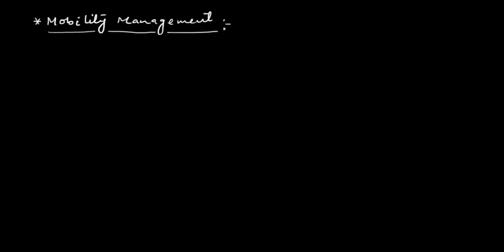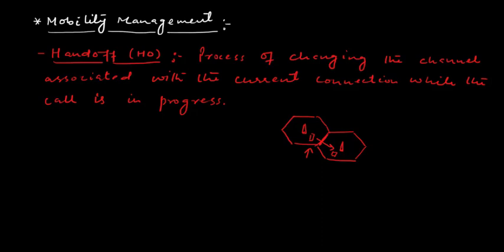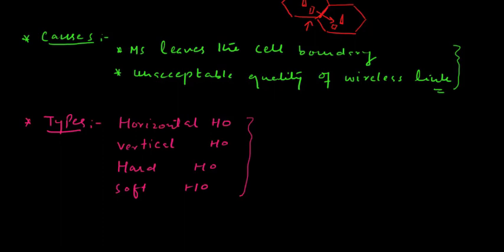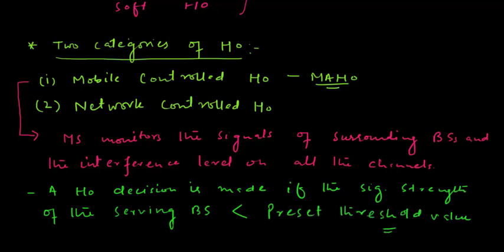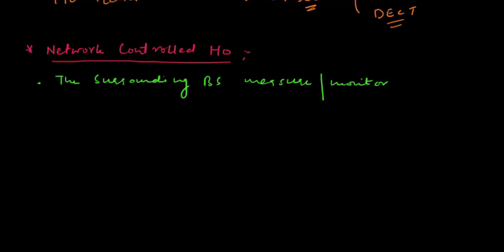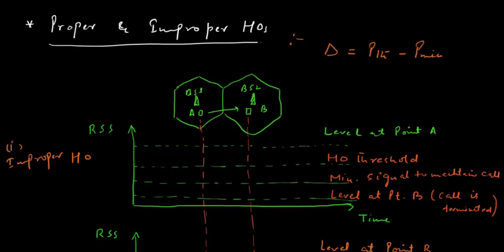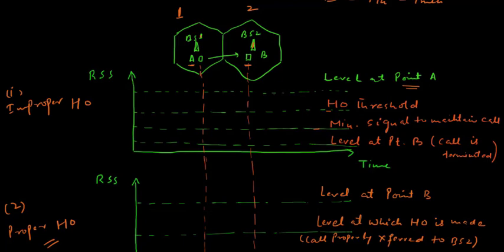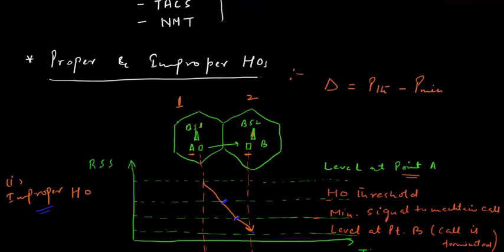Lecture 6: Mobility Management in Cellular Systems || Handoff Mechanisms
This video explains the HO process for mobility management in cellular systems.